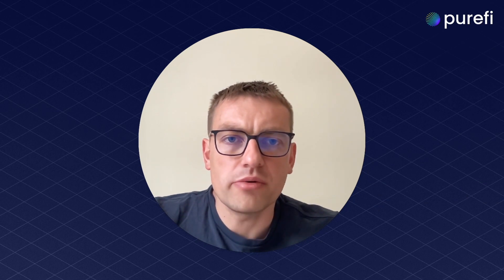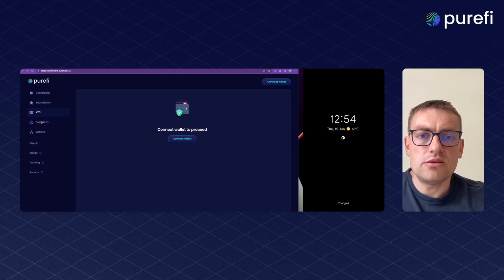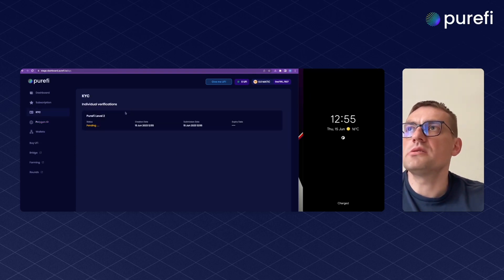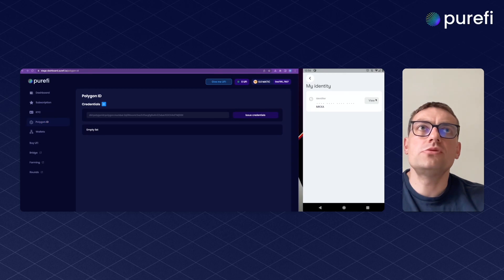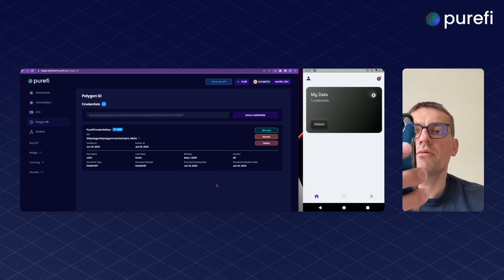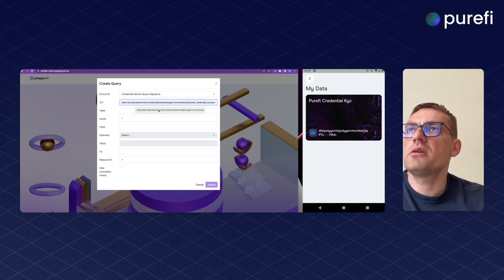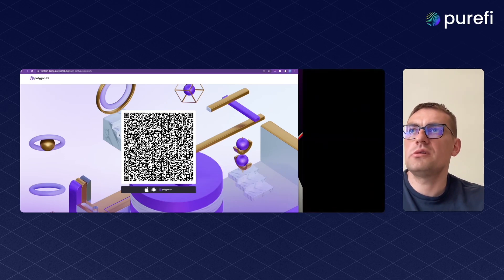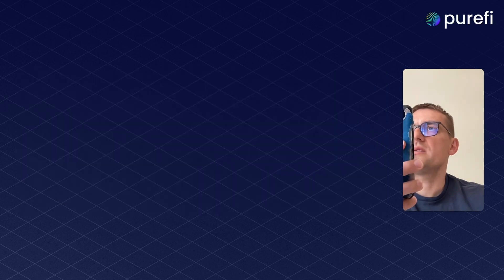PureFi | Compliance protocol for web3 demo video